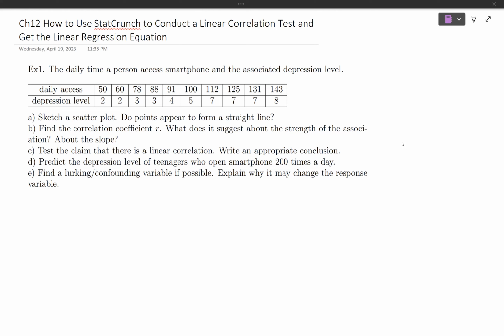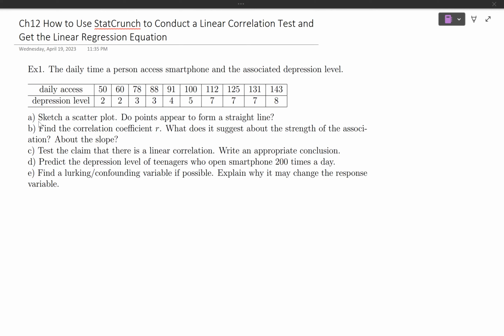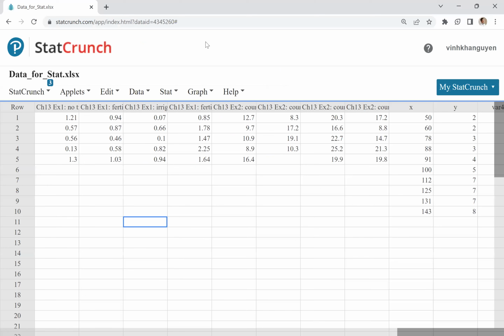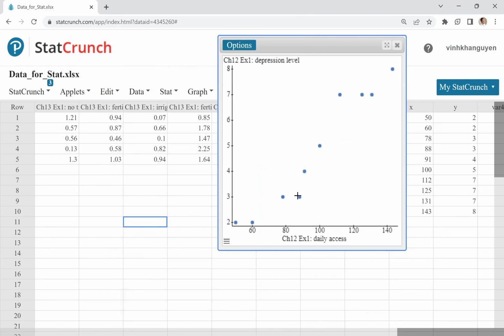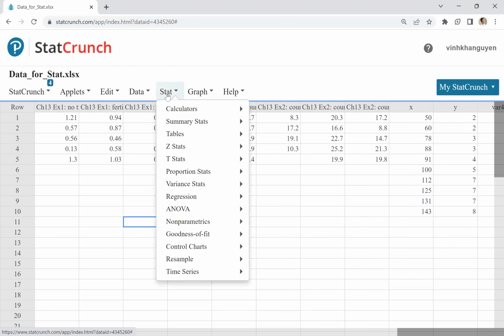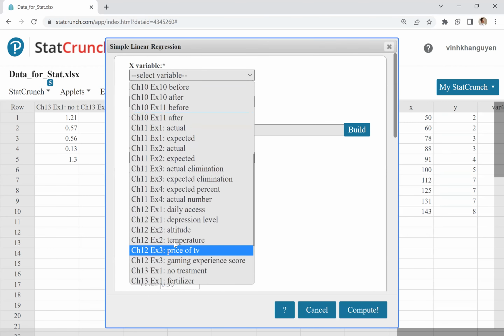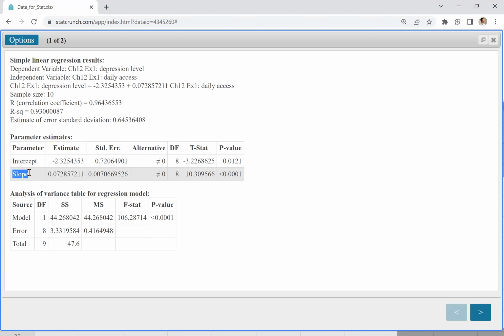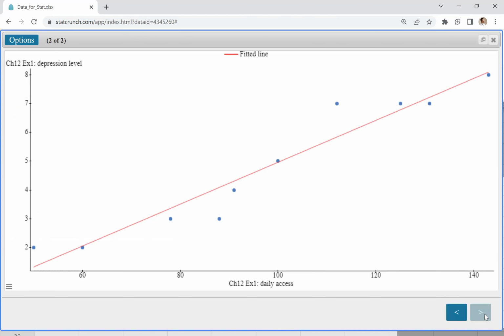Ch12 How to Use StatCrunch to Do a Linear Correlation Test and Get a Linear Regression Equation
This video shows learners how to use StatCrunch to conduct a linear correlation test and get the linear regression equation. The video also show learners how to construct a scatter plot and compute the correlation coefficient r using StatCrunch.